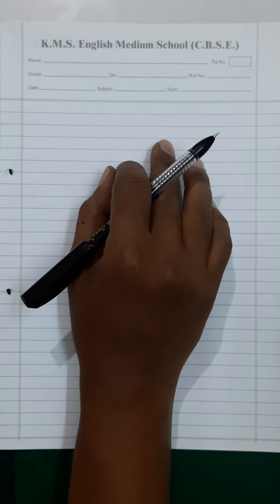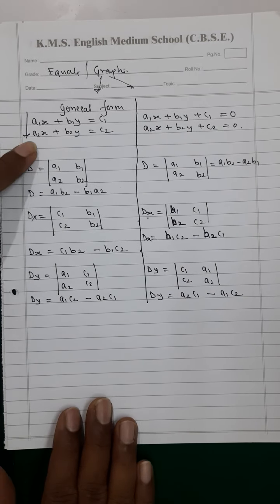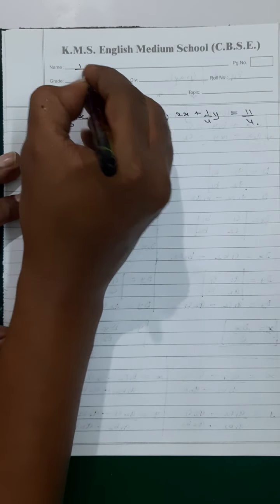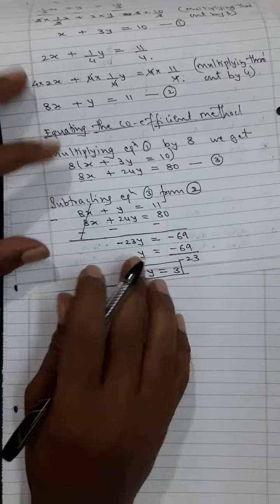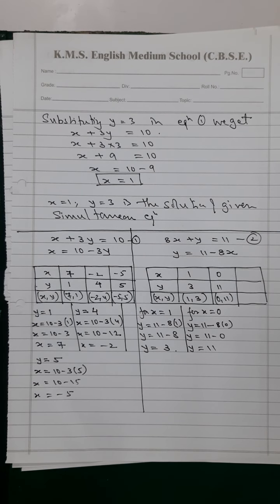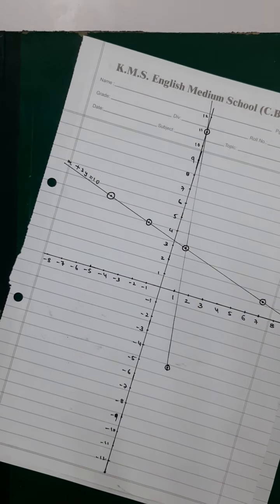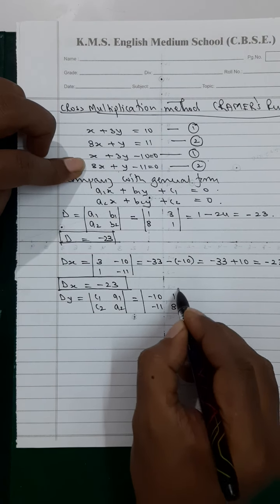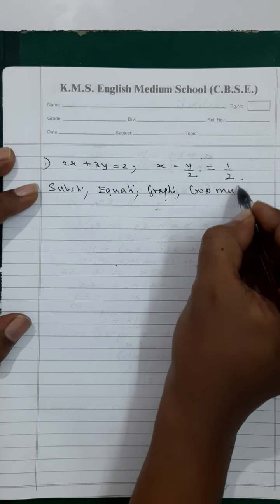Linear equations in 2 variables basics Part 4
Tenth Linear Equations in 2 Variables Basics Part 4